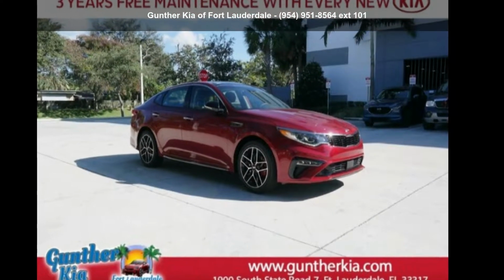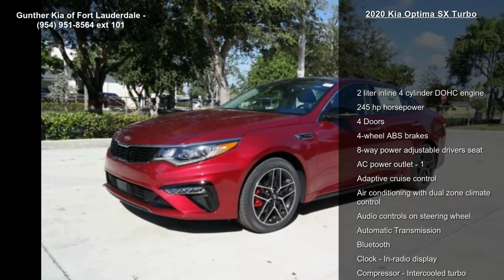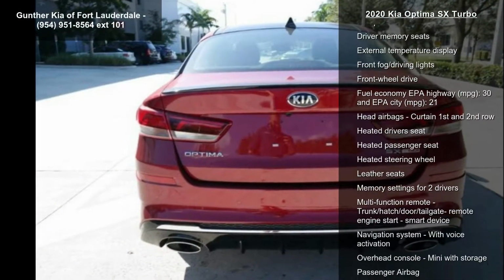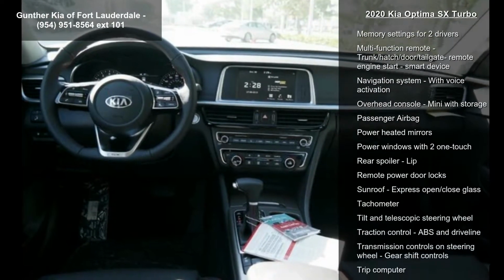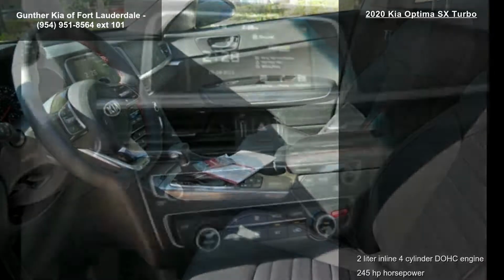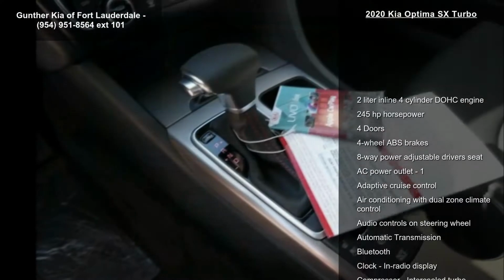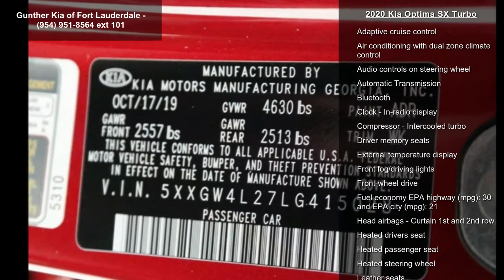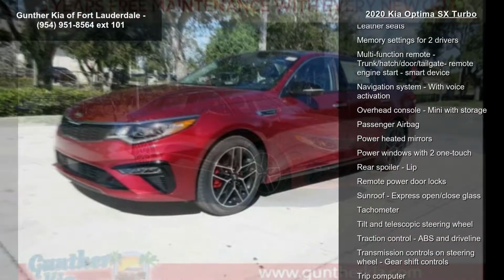2020 Kia Optima SX Turbo